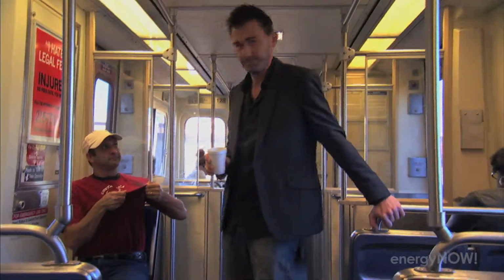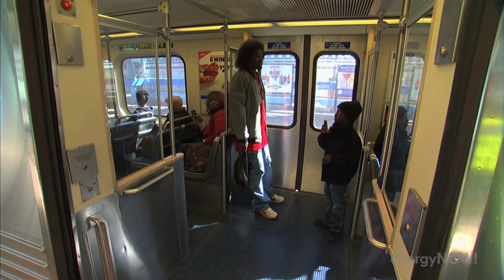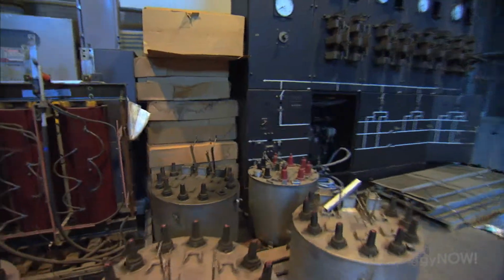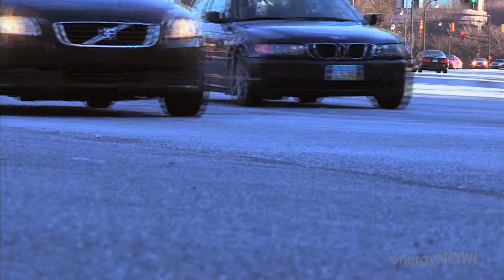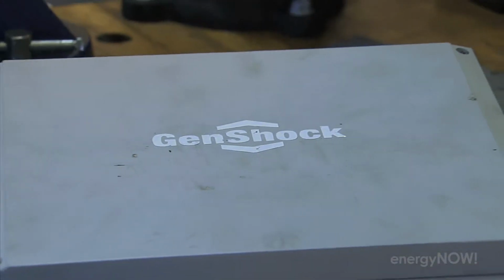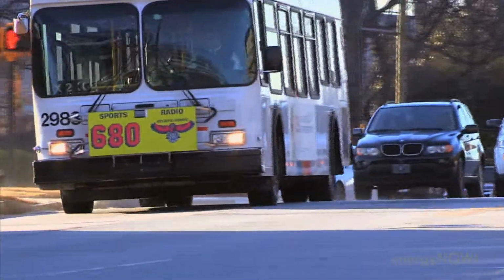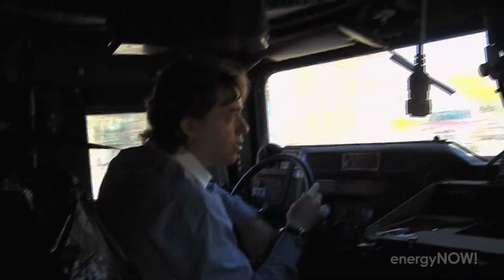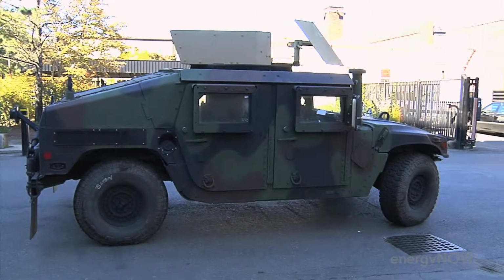To Let No Energy Go To Waste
Just like mom wanted you to eat all your food, these engineers want your vehicles to get the most out every drop fuel.  Whether accelerating, braking or hitting a pothole, harnessing the power of kinetic energy can help maximize fuel efficiency and save money.